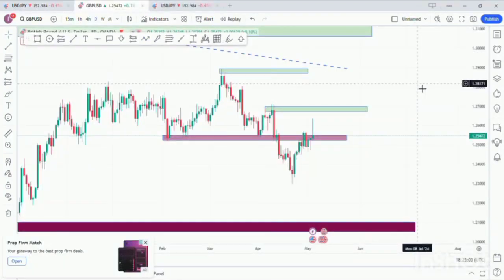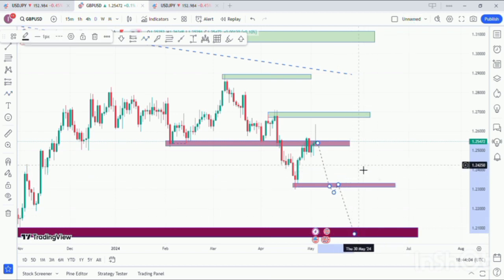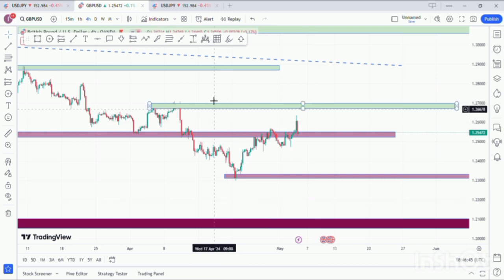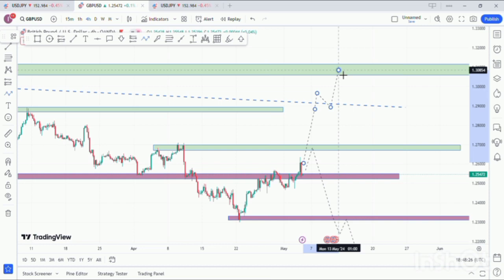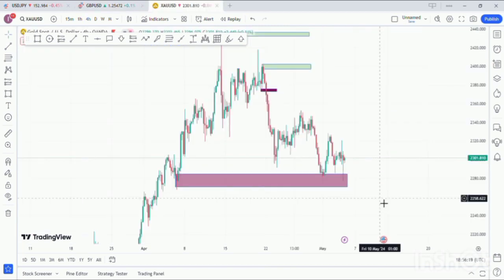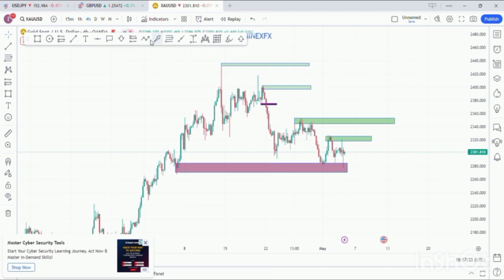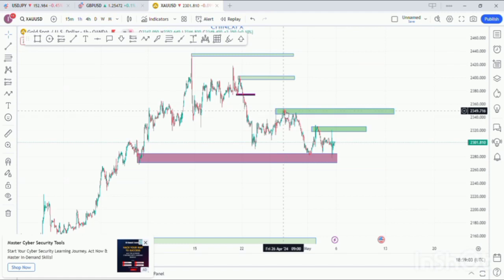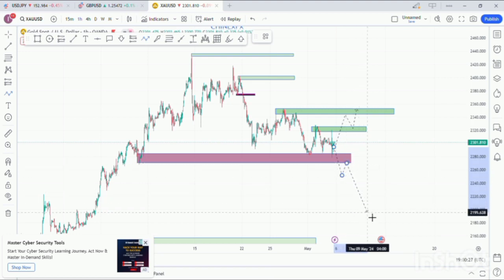XAUUSD & GBPUSD PRICE REVERSAL (PRICE TARGET REVEALED!!!)📈